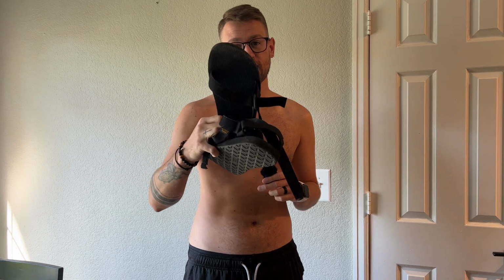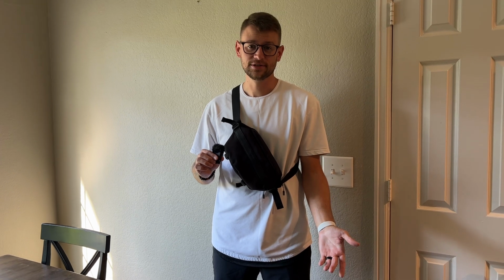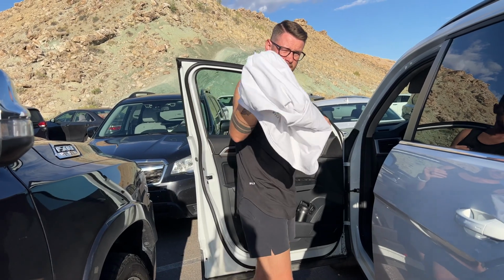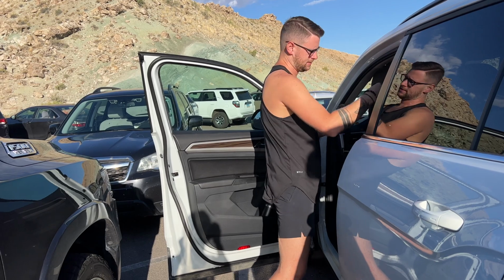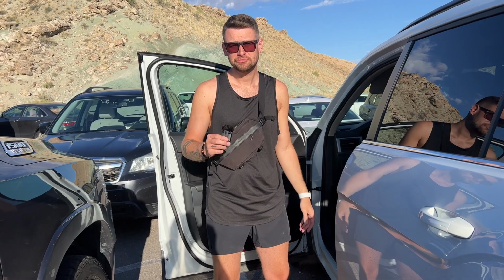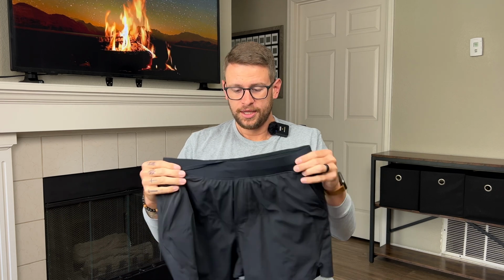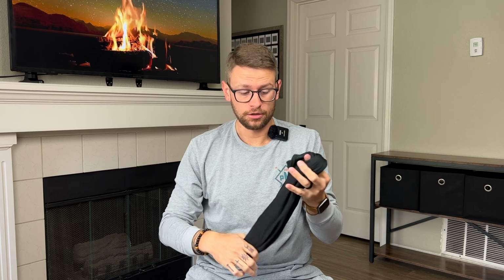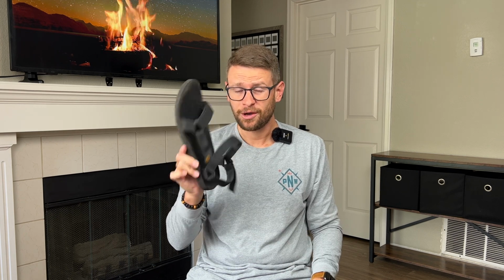Can you go on vacation with only one outfit?!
Hi friends. what did you think of this video style? Like it? Hate it? Let me know!

Get your discounts here:

I really enjoyed this one outfit challenge. It really pushed me to look at minimalism in a completely different way. Arches National Park is a hot and dry environment, add a swimming pool, and add Italian restaurants... I feel like I had to be super selective on this weekend adventure with what outfit I put together!

00:00 - Intro
00:31 - What I Wore
03:36 - Journey To Moab
04:11 - Airbnb
07:21 - Arches NP
10:52 - Dead Horse SP
12:01 - ISSUES!
14:05 - Dinner
14:29 - Final Review